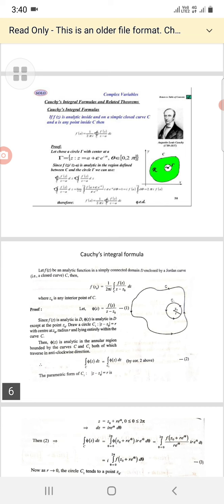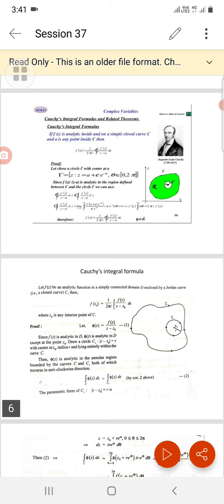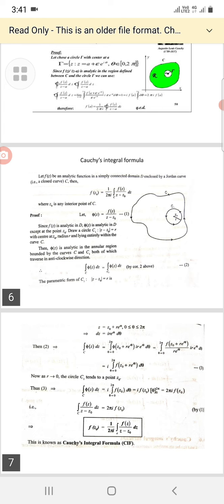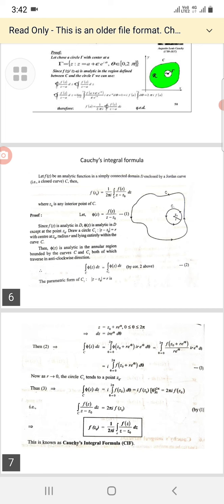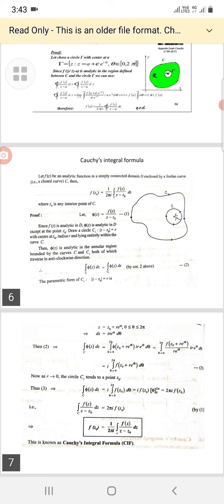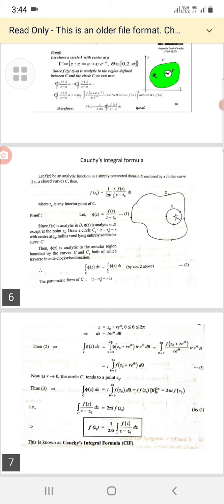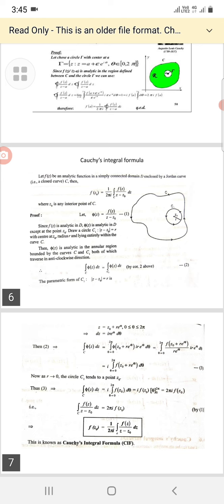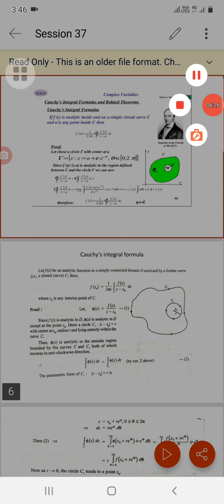19 February 2021